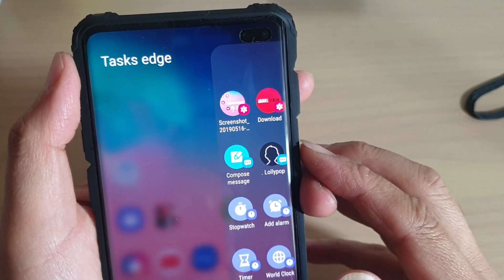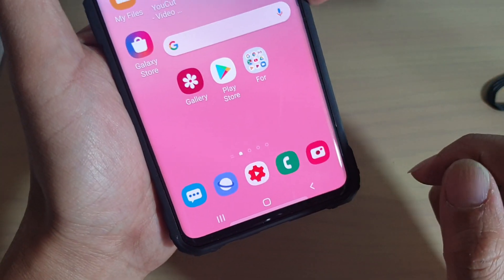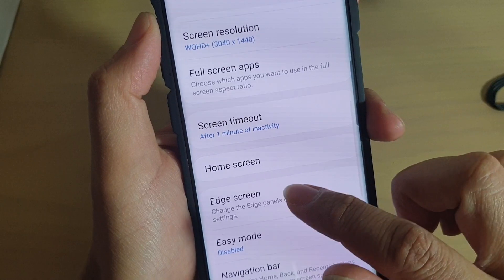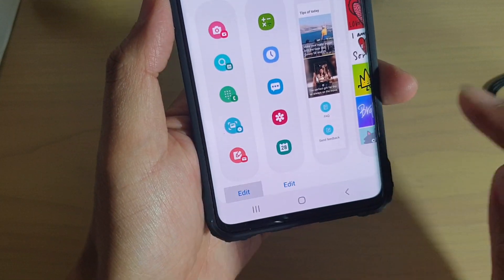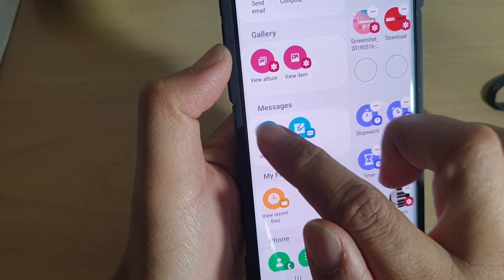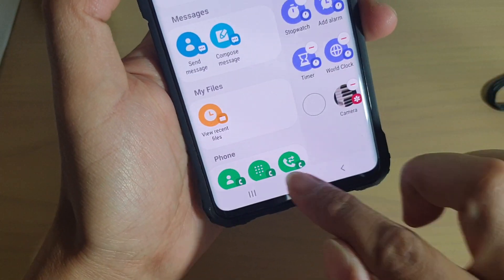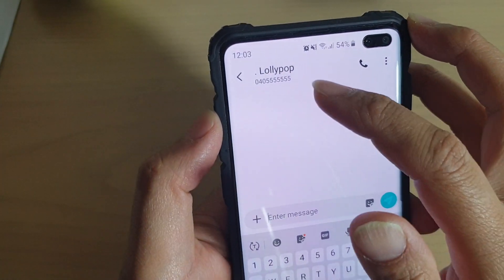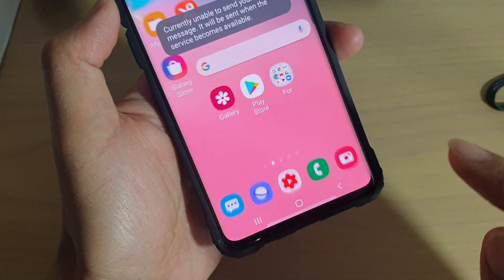Galaxy S10 / S10+: How to Create Direct Message to a Contact Shortcut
Learn how you can create direct message to a contact shortcut on Samsung Galaxy S10 / S10+ / S10e.